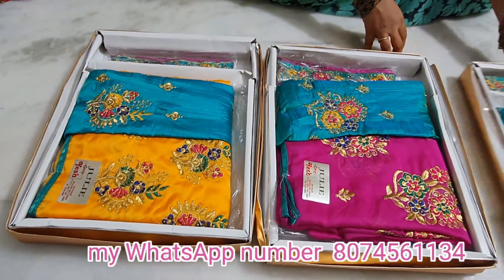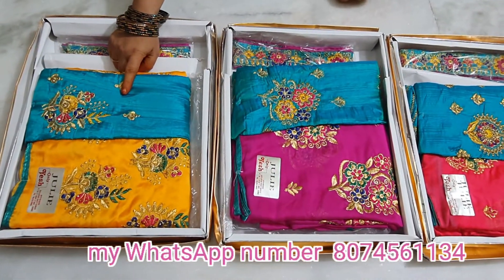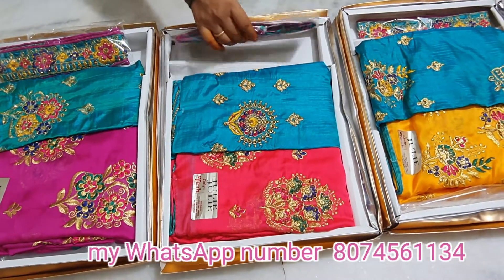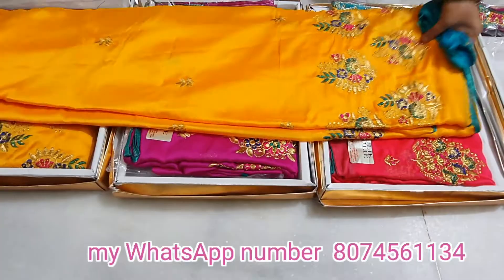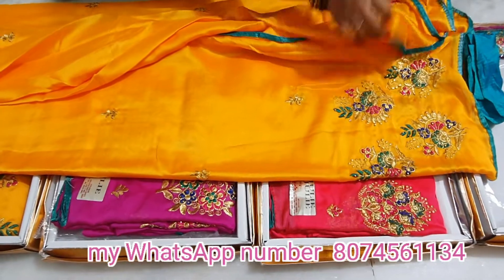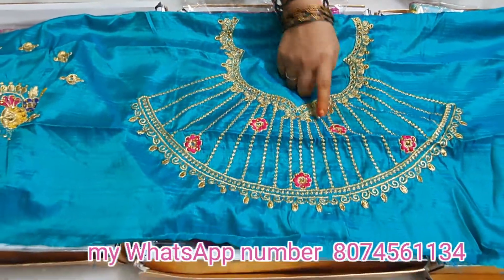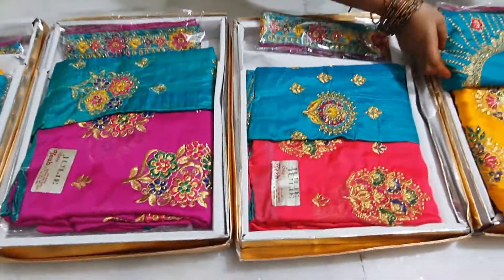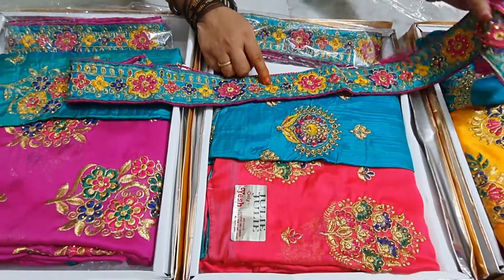lightweight vaddanam sarees//vandanam sarees@Chandu Chandana sarees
🙏I hope you are enjoyd this video which sarees you want keep screen shot ok🙏

  don't call only message ok📲